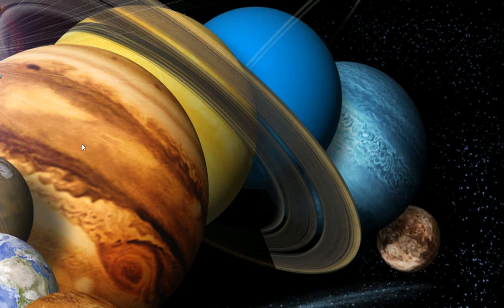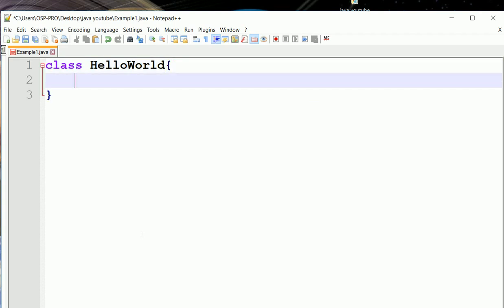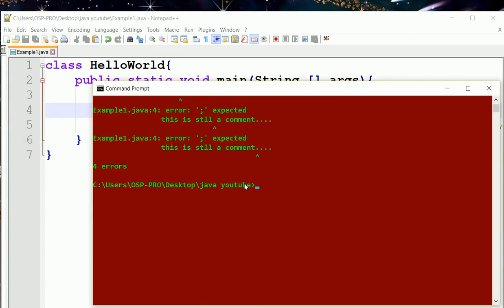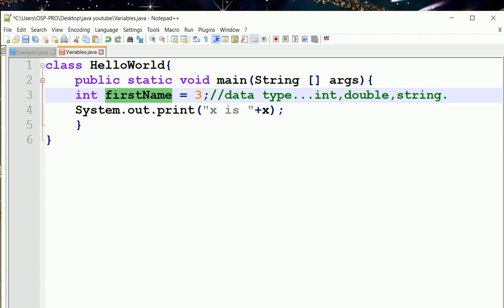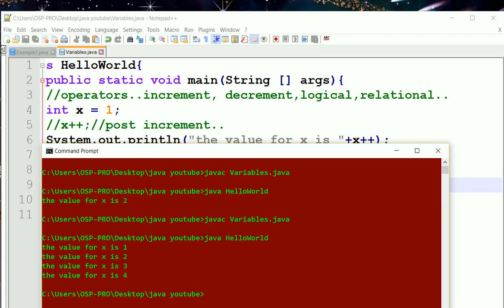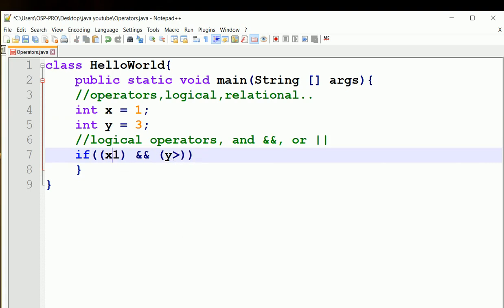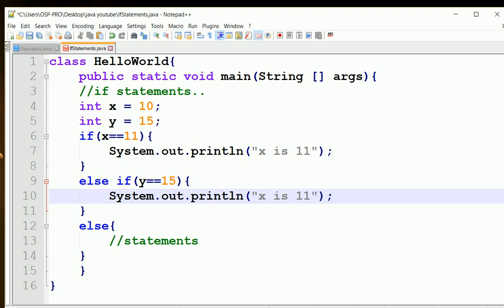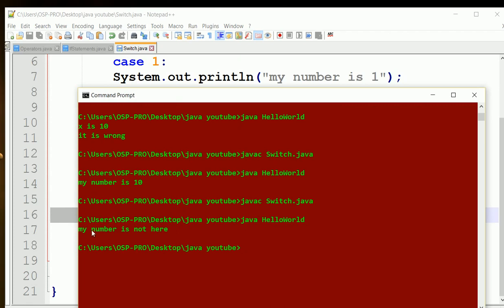complete basic introiduction to java programming tutorial video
In this video, you are going to learn java programmng for complete beginners..
java toturial video.
java programming video for complete beginners.
1, HOW TO INSTALL JDK, JRE,
2. HOW TO SET ENVIRONMENT VIRABLES OR PATH TO YOUR LOCAL JAVA RUNNING MACHINE
3. HOW TO RUN JAVA PROGRAMMING FOR COMPLETE BEGINNERS
4.COMMENTS.
5.VARIABLES.
6.IDENTIFIERS.
7.OPERARORS.
8.IF STATEMENTS
9.NESTED IF STATEMENTS
10. SWITCH .
11.BREAK STATEMENTS.
12.CONTINUE STATEMENTS
13.LOOPS.
14.WHILE LOOP STATEMENTS.
15.FOR LOOP STATEMENTS.
16.DO WHILE STATEMENTS
17.OBJECTS..
18.FUNCTIONS.